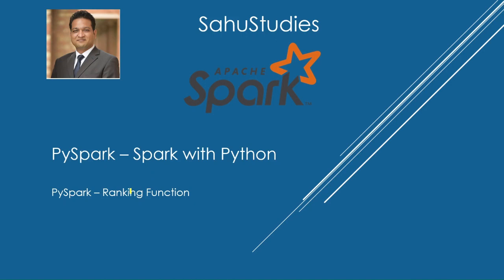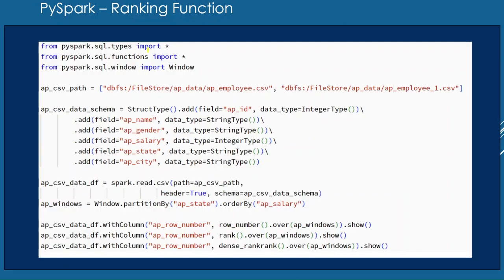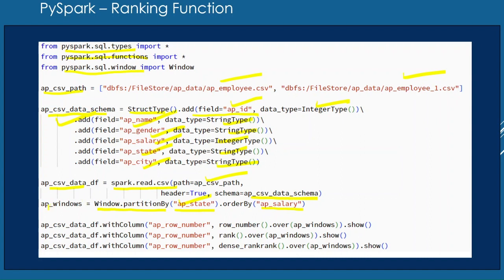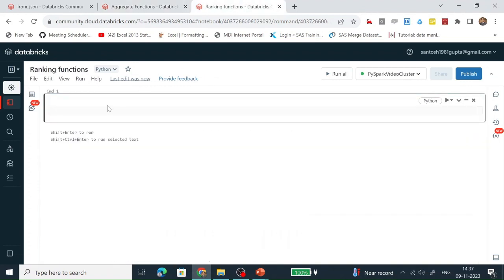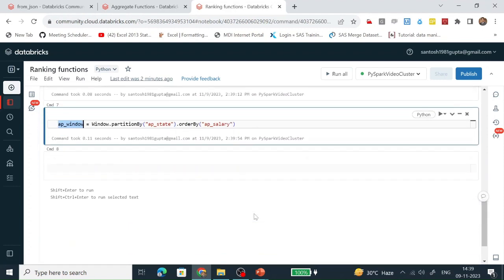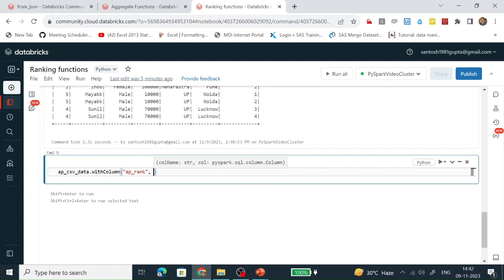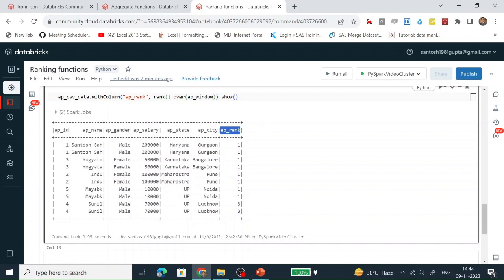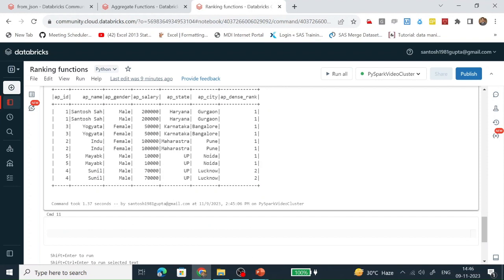PySpark Tutorial 64 | Ranking Function PySpark | Spark Tutorial | Data Engineering | Data Analytics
In this video, I have discussed about Ranking functions in PySpark.

queries solved:

How to use ranking windowing functions in pyspark
overview of windowing functions ?
How to use aggregations windowing functions in pyspark ?
How to  filter window function results in pyspark ?
How to aggregate rank in pyspark ?
How to use spark dense rank in pyspark ?
Difference between rank and dense rank ?